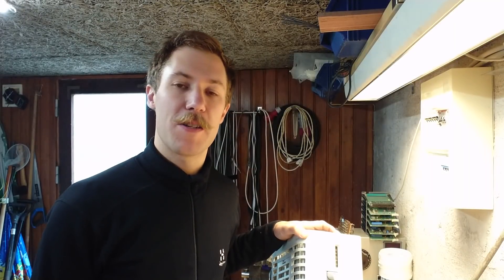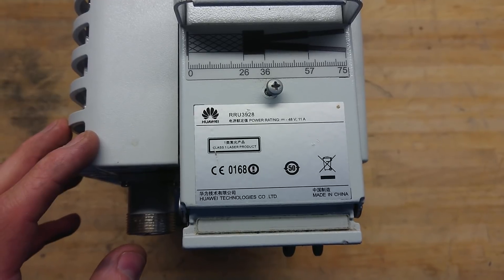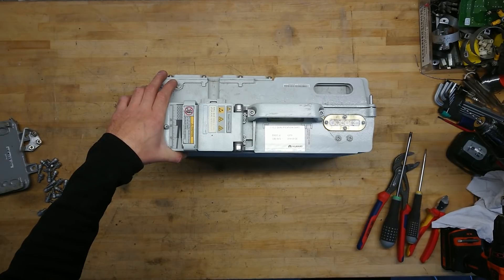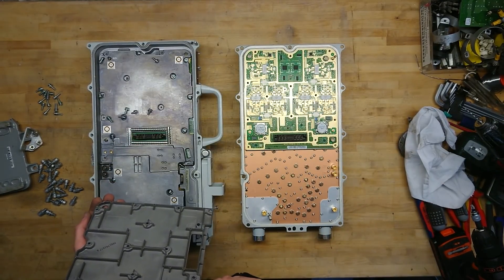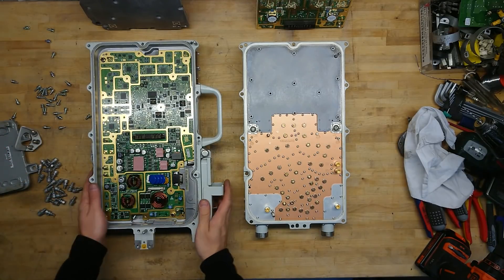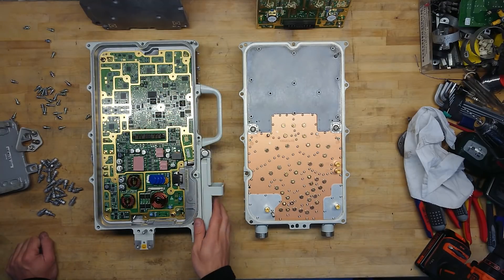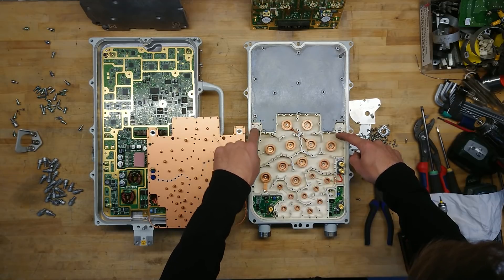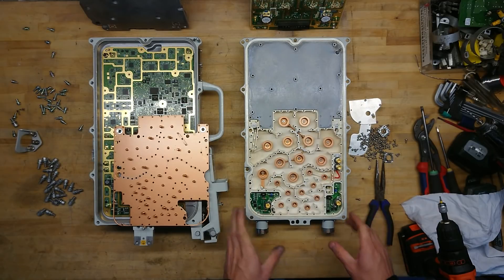Huawei RRU3928 1800MHz Radio Base Station Teardown (Part 1 of 2)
Part 2: The circuit analysis is coming in the near future

The Huawei RRU3928 is an outdoor Radio Base Station with one to six carriers and one to six sectors at 20 Watt RF output power per carrier.

• BTC (0.0001 minimum): 3FtSz4svHxLYw4BNHWetSm65yajUZNb8CY
• ETH (0.05 minimum): 0x911d11766d3ab8efc829eb5f218f3b83dba12efa
• LTC (0.01 minimum): LLbTw63Mks4CmeWmkt2jChJfvrWHheH8T7
• DOGE (no minimum): DMRRa8uRH19tYWZ9GVHijpZYgRTecNVLFo
• SHIB (400 minimum): 0x8c1ed98c6c842467d782d2f865ed6d7adb8dfb4b